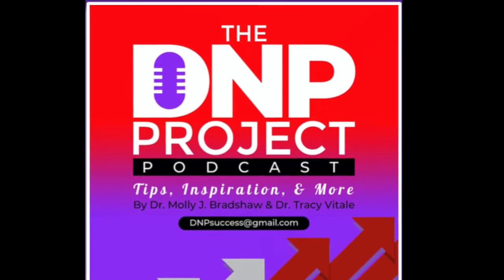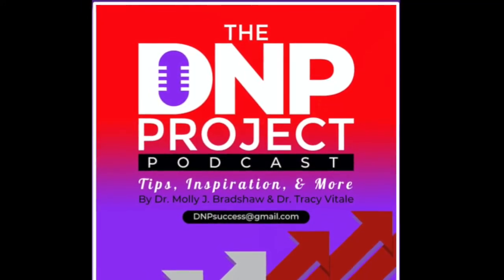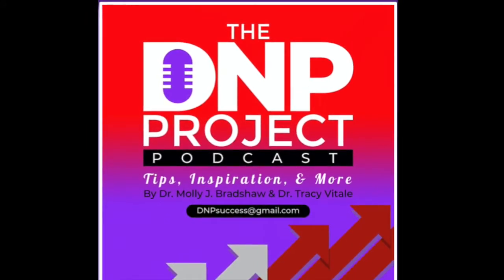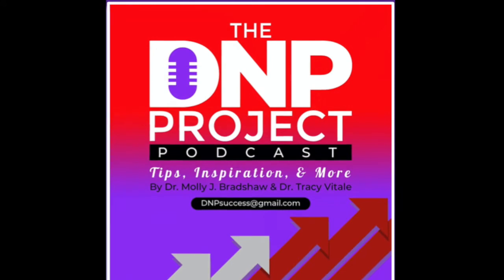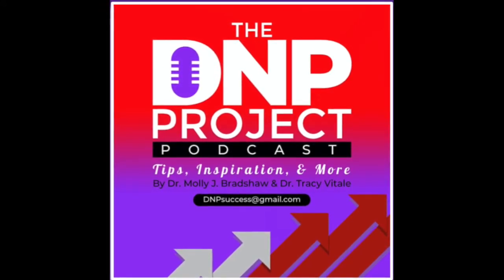DNP v PhD (Role v Degree)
Episode 1:
Show Notes

Welcome to the DNP Project Podcast where we share tips, inspiration, and more! Today we are going to outline and discuss some of the key differences between the DNP degree and some of the other terminal degrees, especially the PhD.

Key Foundational Points:
DNP is a terminal, practice-focused degree
Programs are rapidly expanding
Entry points are generally: BSN to DNP; MSN to DNP
As part of this degree process:
Curriculum is based on the DNP Essentials (another episode)
Students complete a DNP Project (the terminal academic product, another episode)

The American Association of Colleges of Nurses (AACN) is the leader in designing what the desired qualities of a DNP prepared nurses should have.